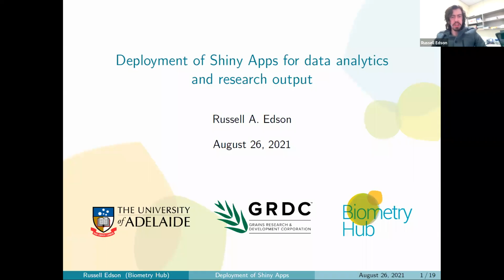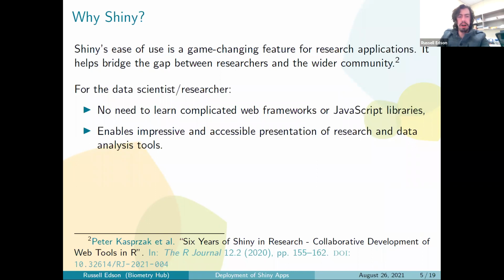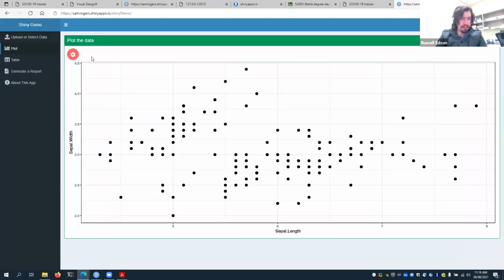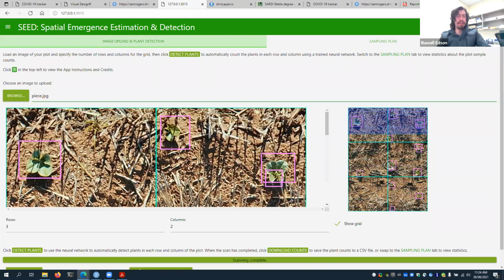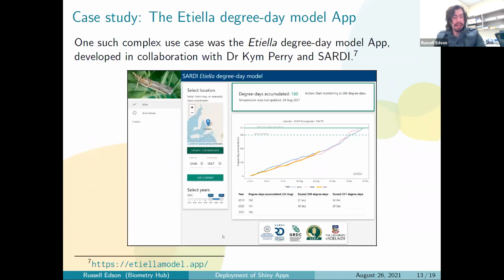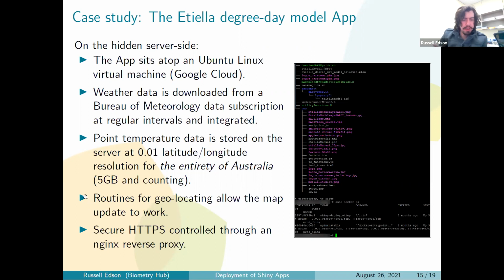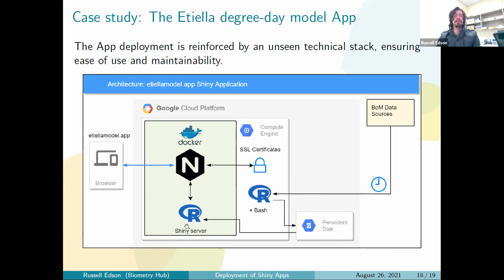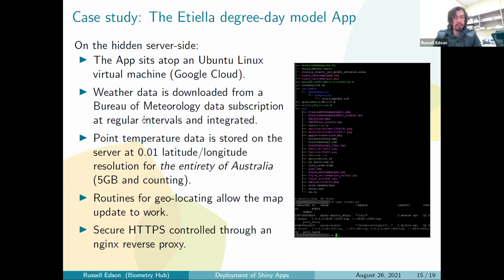WRI Webinar - Russel A. Edson: Deployment of Shiny Apps for data analytics and research output